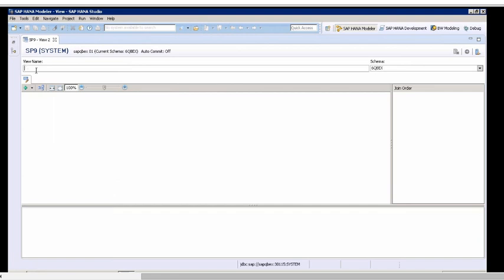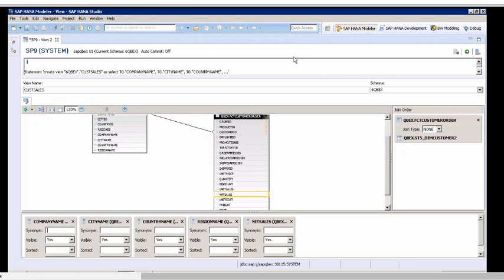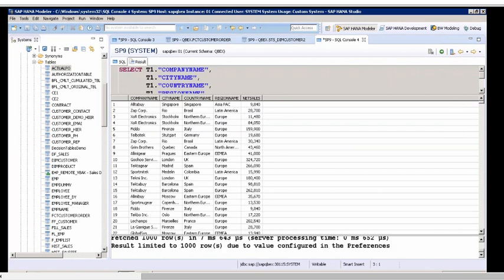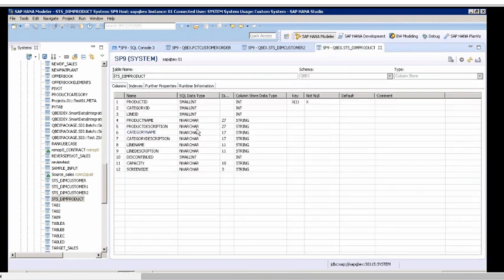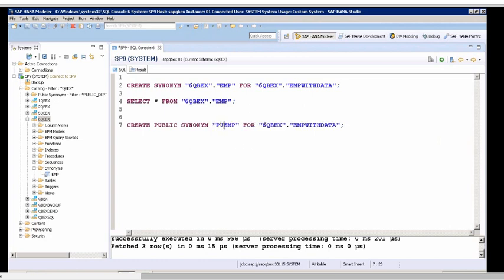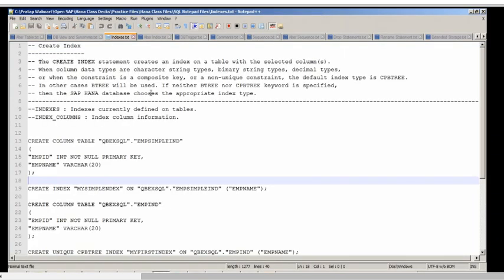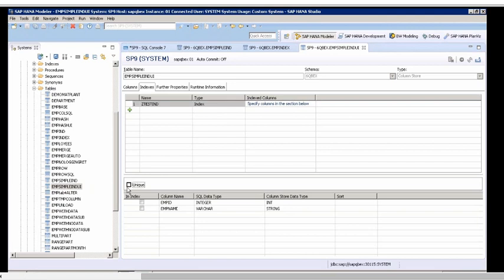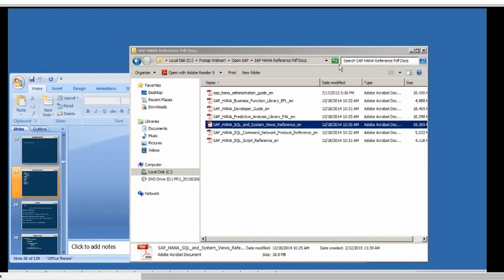6.Day 6 class